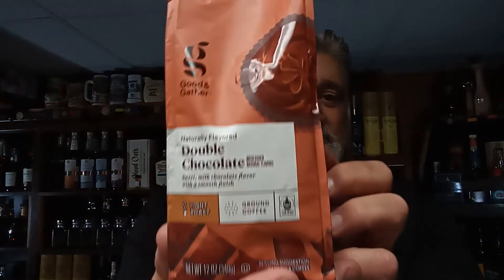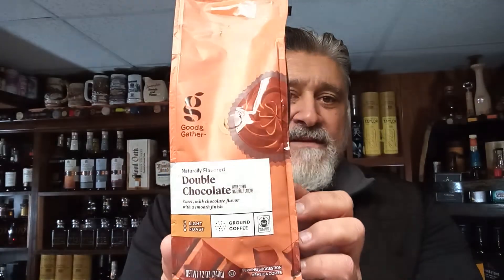Good & Gather Naturally Flavored Double Chocolate Light Roast Coffee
Bring some sweetness to your morning routine or afternoon treat with a cup of Naturally Flavored Double Chocolate Roast Ground Coffee from Good & Gather™. Made with Fair Trade Certified™ Arabica beans from Latin America, this light roast coffee features a sweet, milk chocolate flavor with a smooth finish to create a well-balanced, tasty cup of joe you're sure to love. Conveniently suited for all drip-style, regular coffee brewers or your preferred method of coffee brewing, you can enjoy this double chocolate flavored ground coffee hot or poured over ice. Sip it as is for a rich, robust taste, or add sugar and your favorite creamer for extra body and to enhance the flavor profile. This double chocolate flavored coffee makes a delicious pick-me-up on its own, or as a tasty companion to a biscotti or a sweet breakfast like waffles or pastries